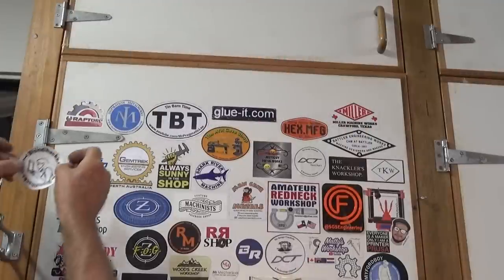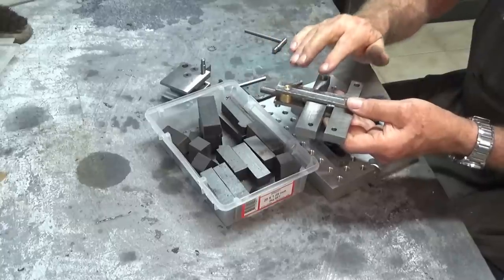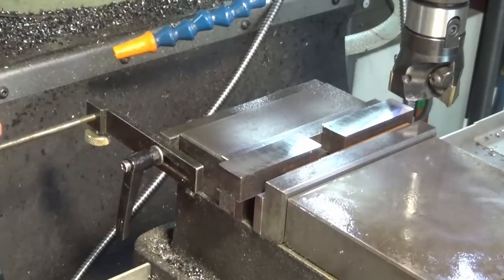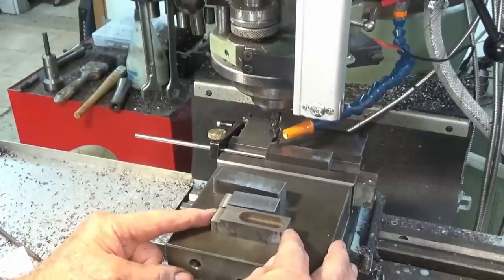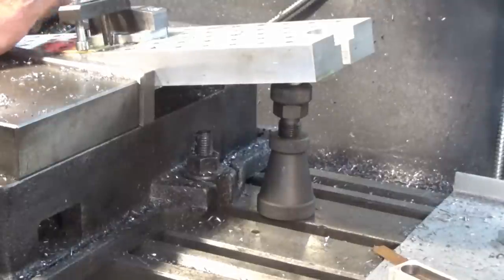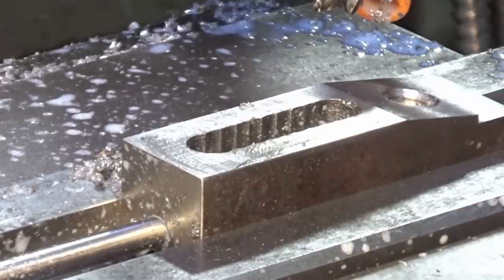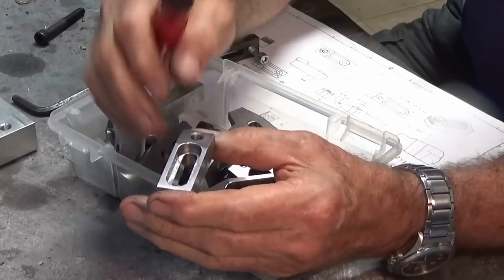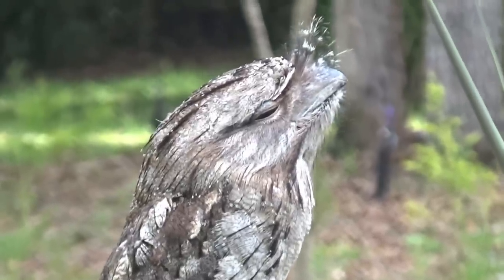Low Profile Clamps (Inspired by Clickspring)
These clamps are of the Mitee Bite style and are easy to make DIY style from steel bar stock. In this episode I make all of the steel parts. There are five different styles of clamps and stops.
Also, thanks to Quinn Dunki at Blondihacks for supplying one of her stickers and also a big thanks to Alan Lockwood for lending his voice for the Blondihacks gag!